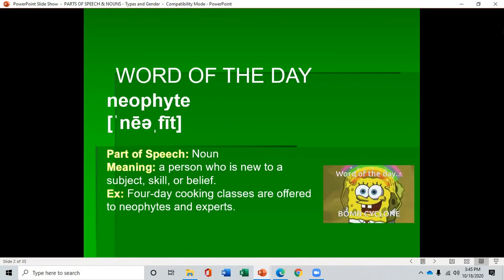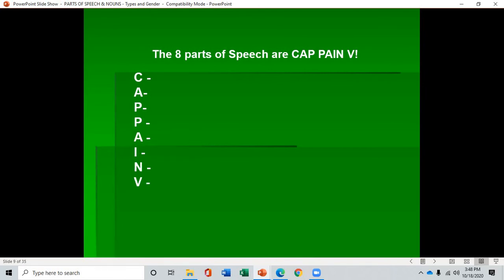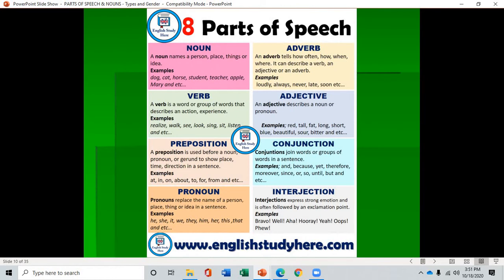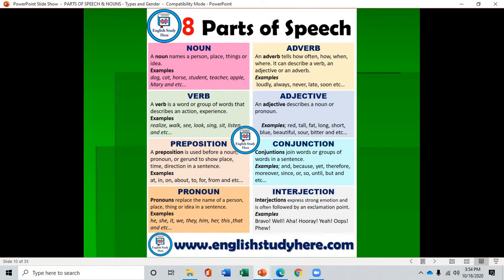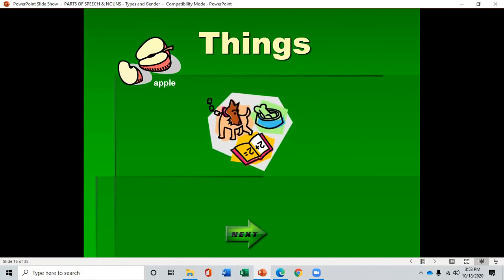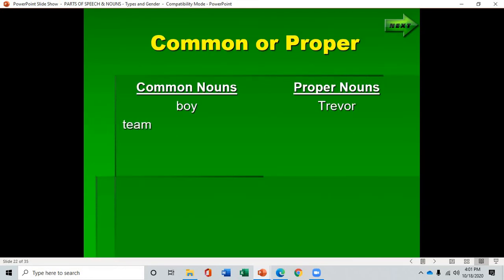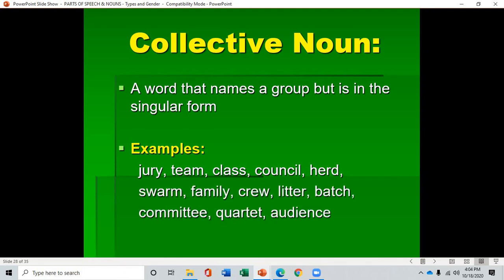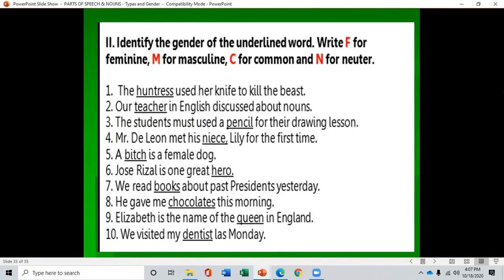QUARTER 1 WEEK 2 PARTS OF SPEECH NOUN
To my students, please comment down if you have watched our lesson.  I wish this video would help you understand better the Week 2 Lesson.